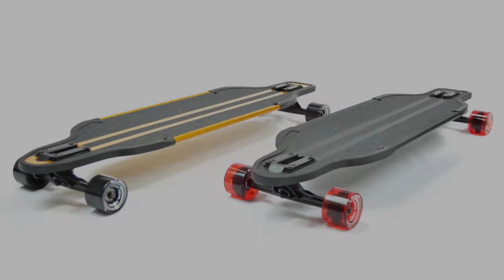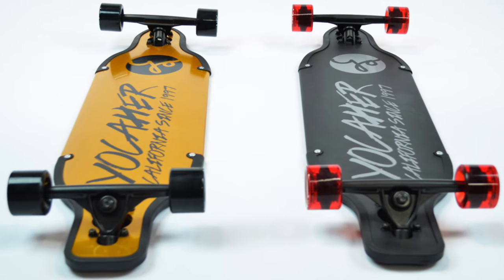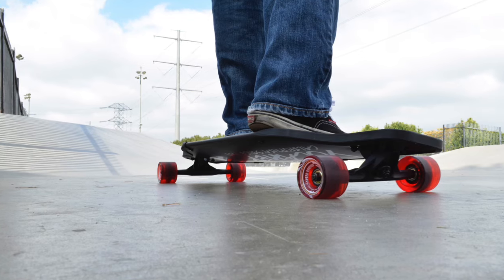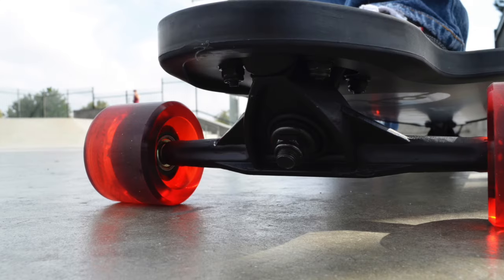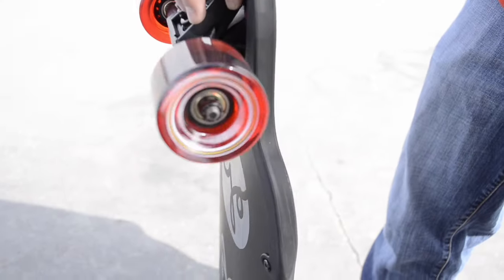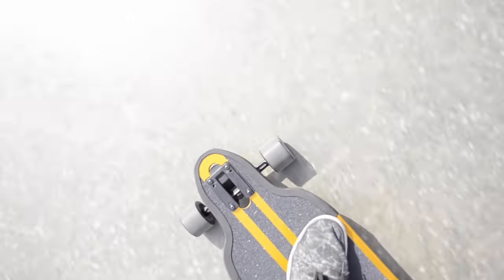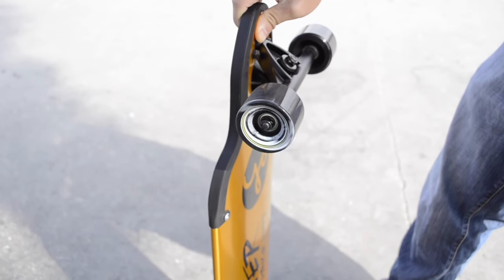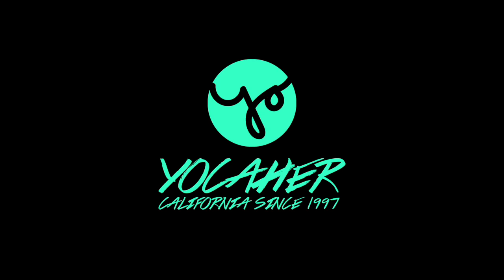Yocaher Precision Aluminum Dropthrough longboard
Bronze & Matte Black available

Size: 36.25 x 9''
Deck: Drop-through, PE Front & Rear Bumpers
Drop-Through Riser Pads
Concave: Radial
Wheel Base: 30.5''
Wheels: 62 x 45mm Speed Cruiser 78A Hardness (Black & Gel Red)
Trucks: 9.675 HD7 Heavy Duty, 180mm Hanger, Aluminum Alloy
Bearings: ABEC-7 Chrome
Griptape: Black Widow Premium Grade 80A